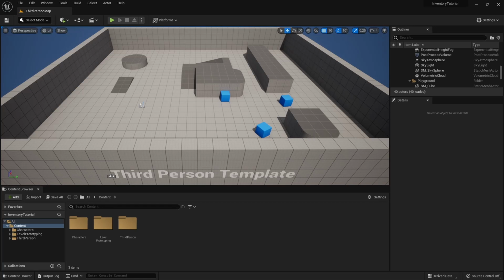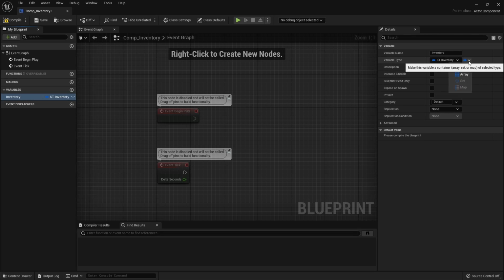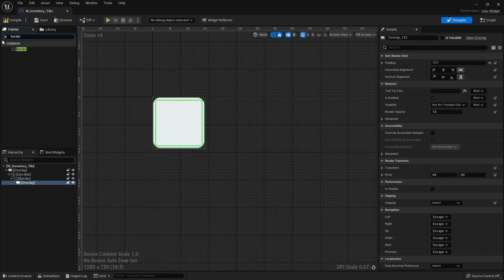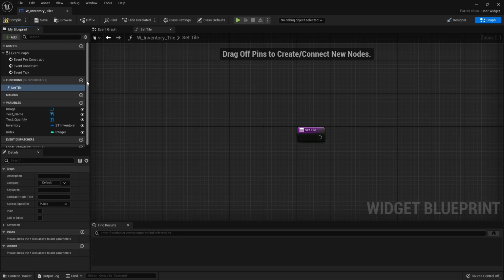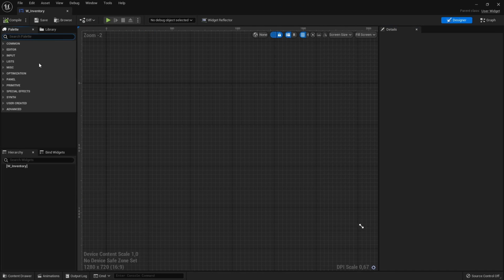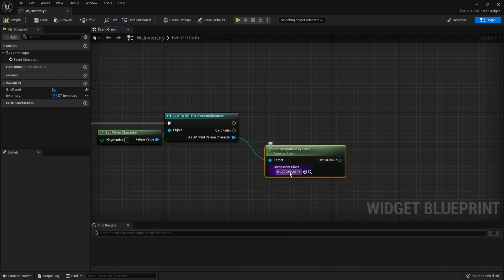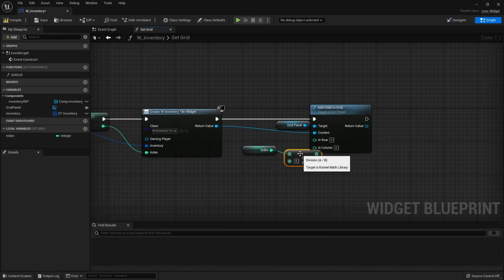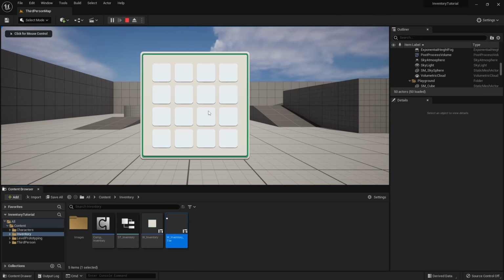UE5 Tutorial - Drag and Drop Inventory (Part 1)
In this video series we are going to build a Drag and Drop Inventory.

0:00 intro
0:21 Adding Files
2:40 Creating Tile Widget
8:12 Creating Inventory Widget
13:13 Adding Widget to Screen
14:00 Results & Outro